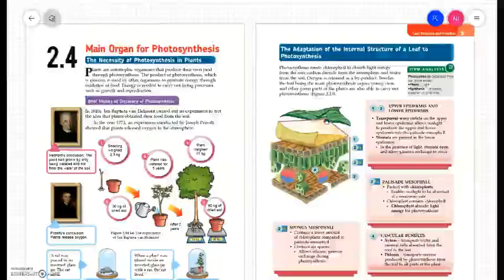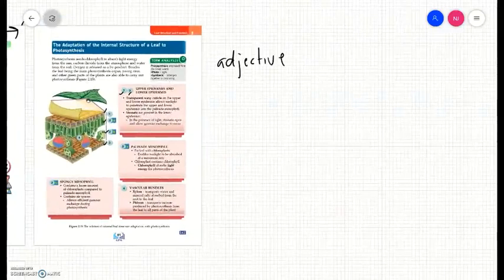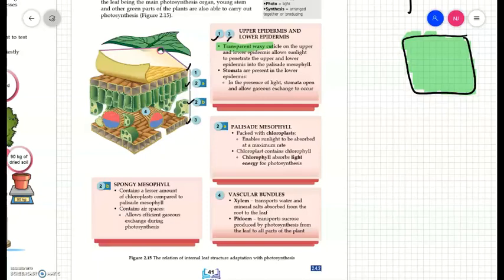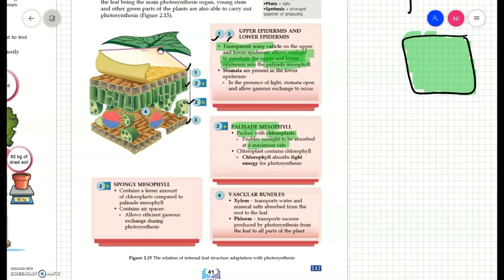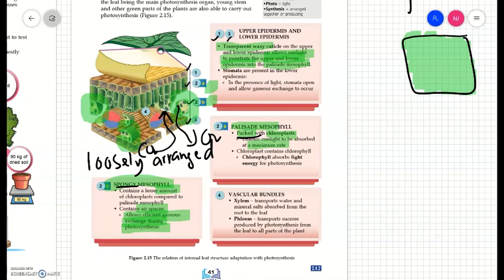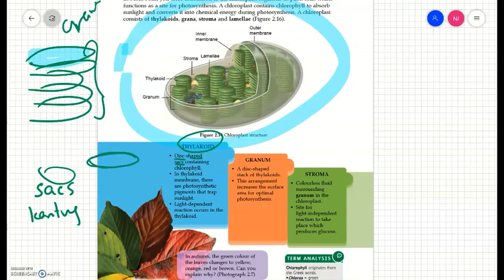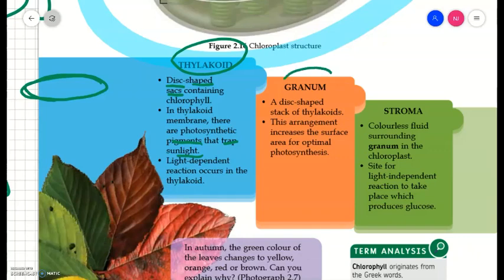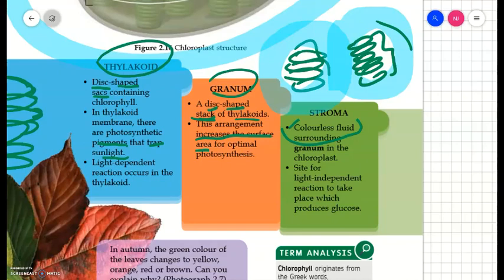2.4 Main Organ photosynthesis Biology KSSM FORM 5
2.4 Main Organ photosynthesis Biology KSSM FORM 5